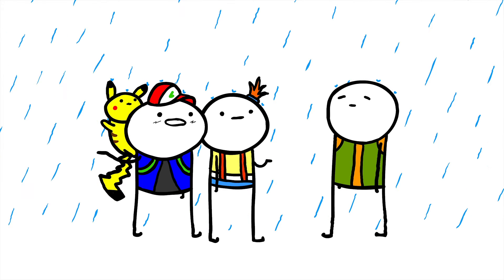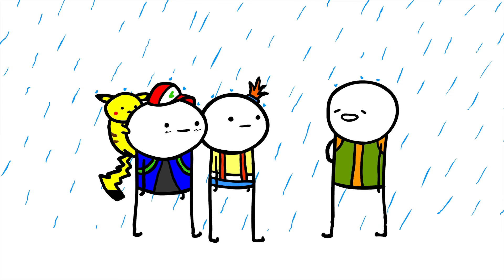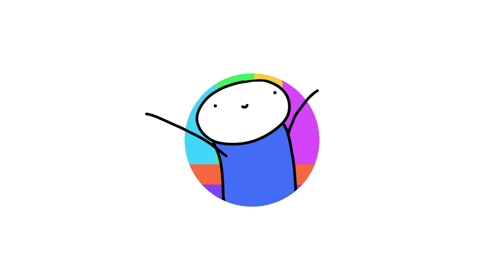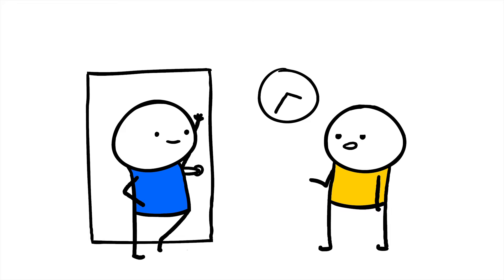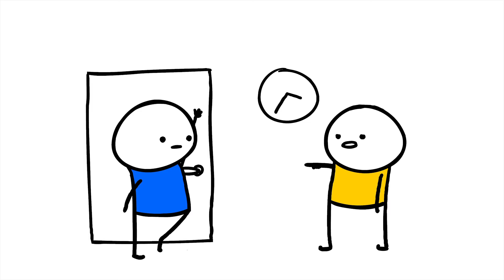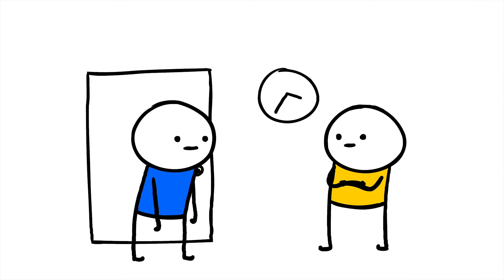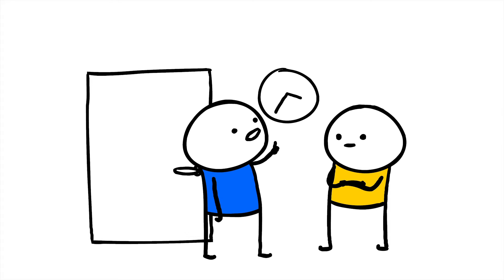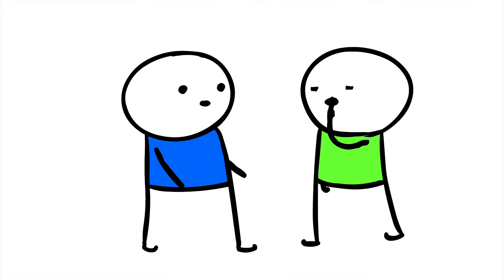June Compilation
June Compilation | All  meme, Tiktok and vine animations of the month June

- Kevin No!
- Killer harmonica
- Trusty drying pan
- No Horny allowed
- Can you tell the time?
- Hit me right here!
- Bella Poarch - Build a B*tch
- Chicken nuggets
- What sound does your erection make?
- You want some dessert?
- Bop the cat
- Ur mom's a hoe!
- You spin me round
- Look at this!
- Can't stop!

JeBoi Stef

/(ö_ö)/